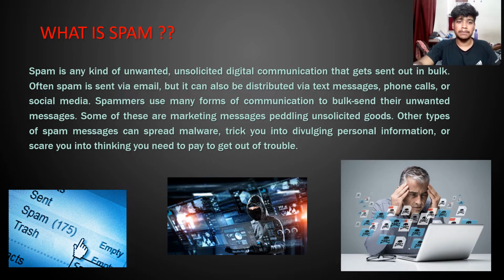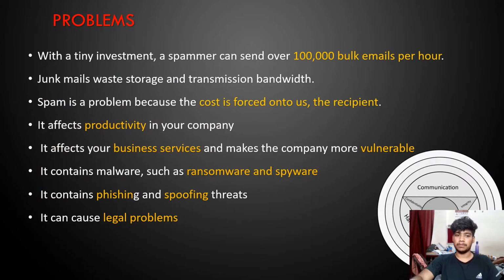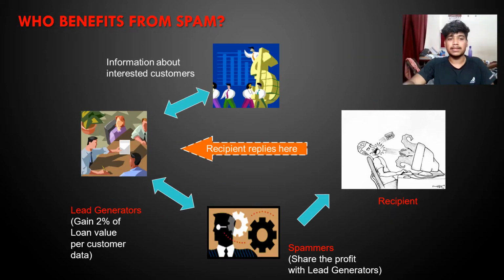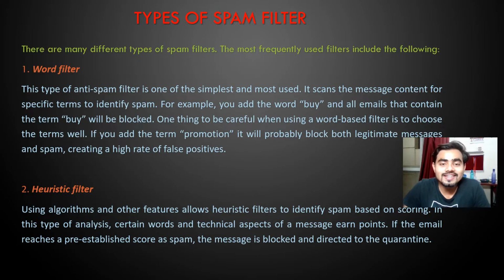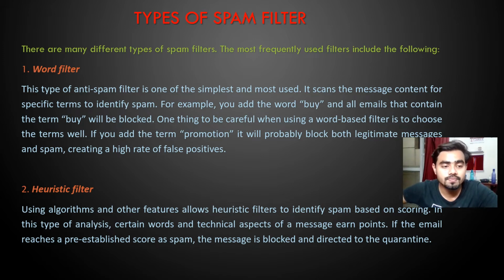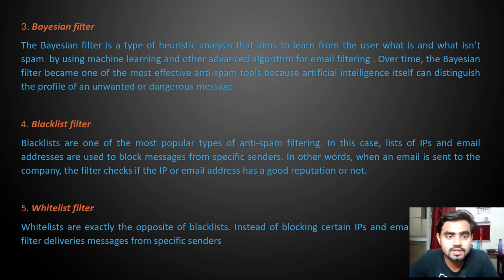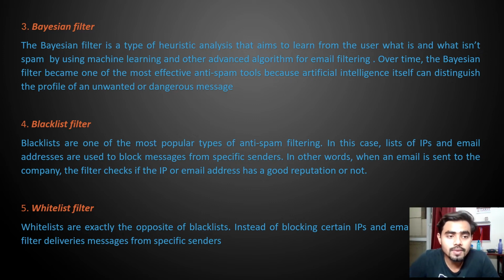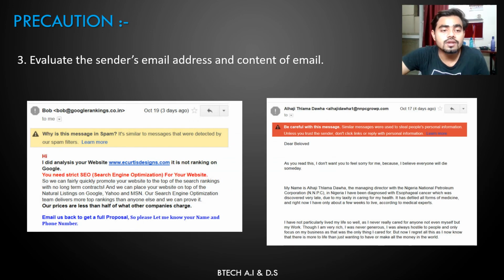machine learning ppt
presented by :-

PRADYUMNA SINGH(21SCSE1280026)
ANKUR SINGH( 21SCSE1280021)